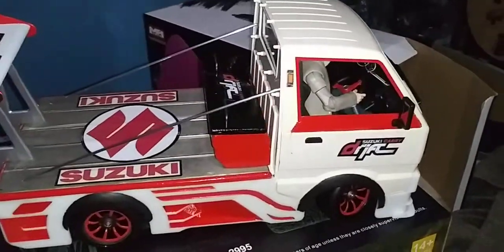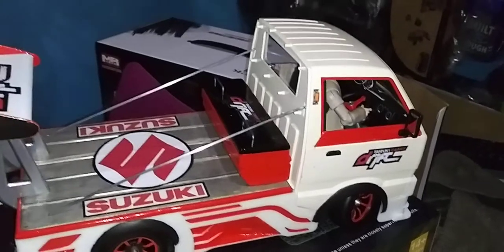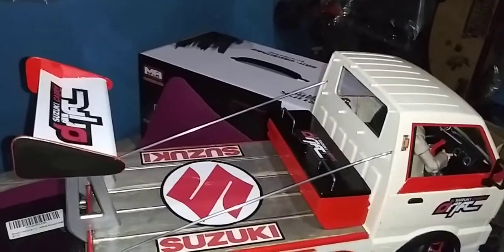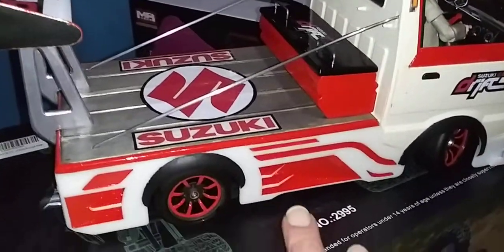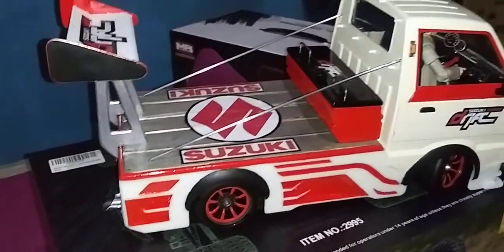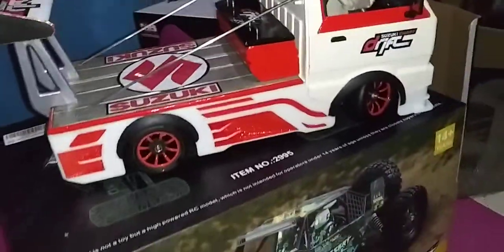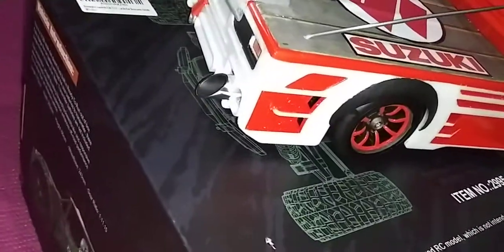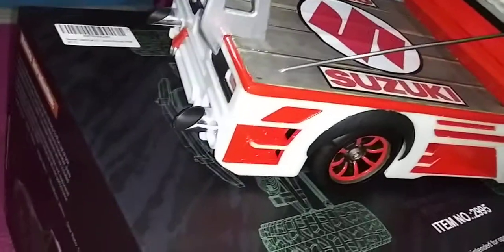WPL D12 / Suzuki Carry Drift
FINALLY FINISHED PAINTING DRIFT KIT